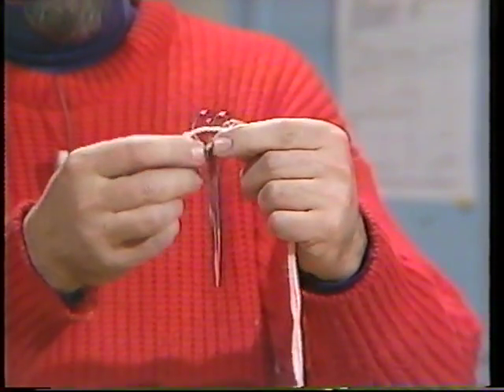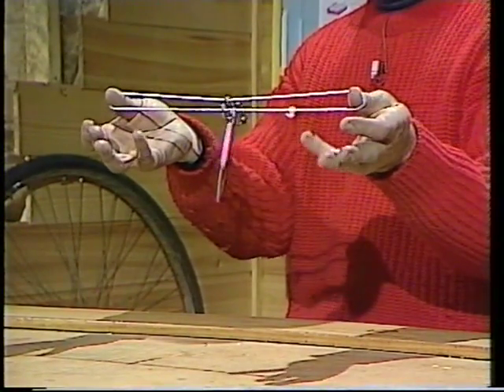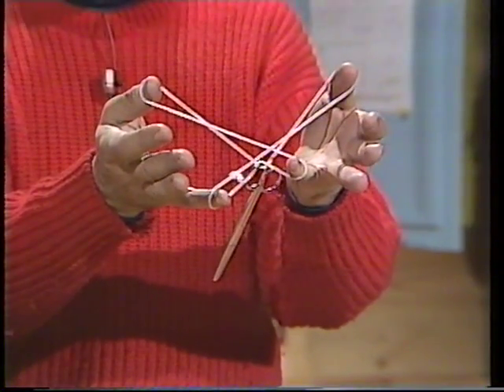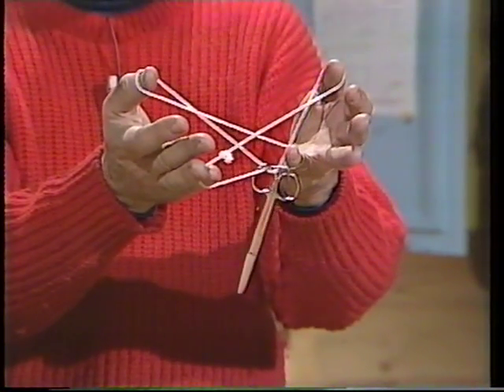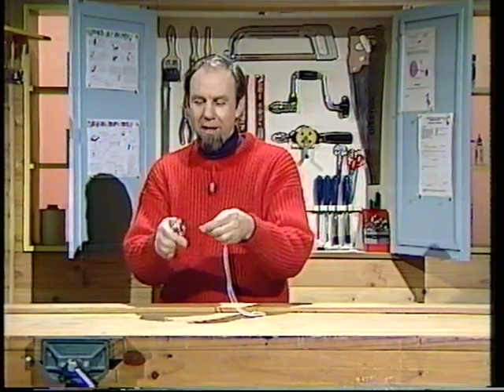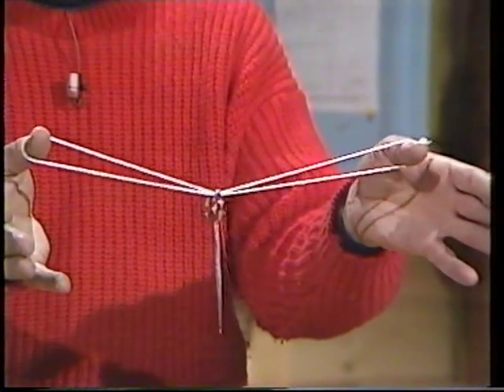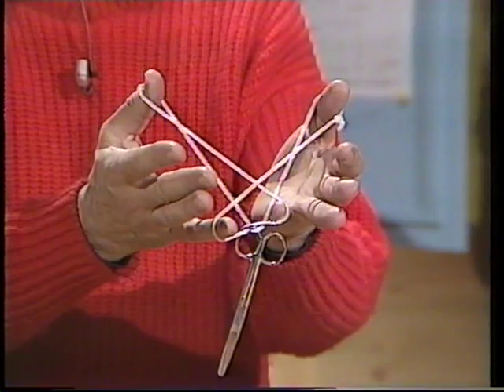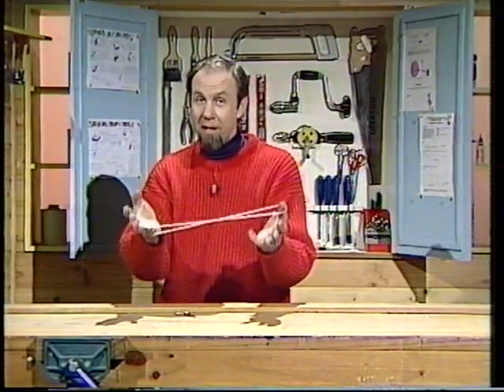Magic scissors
Looping string through scissors and over your thumbs and fingers presents a problem - can you drop the scissors without dropping the loop? Rob shows that you can - if you get the feeling right.